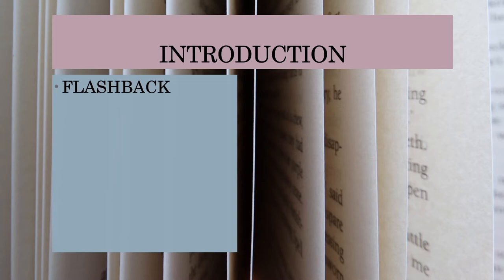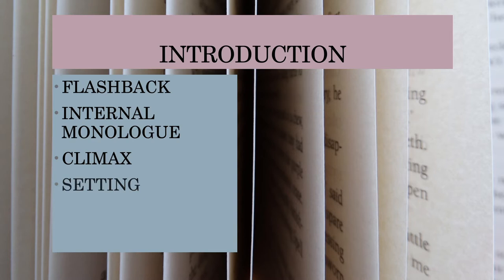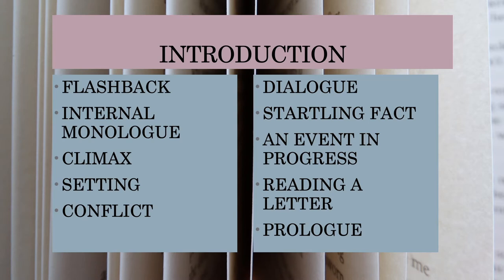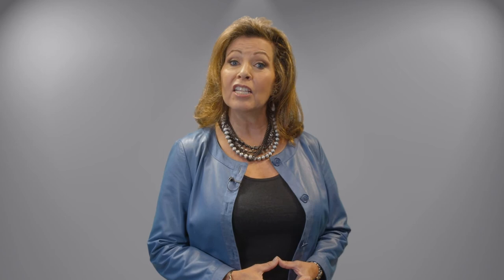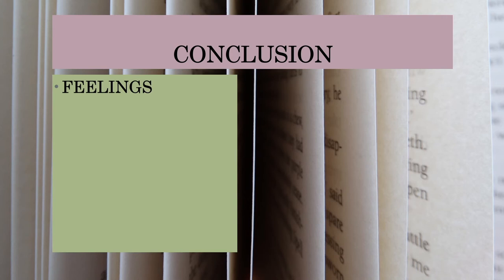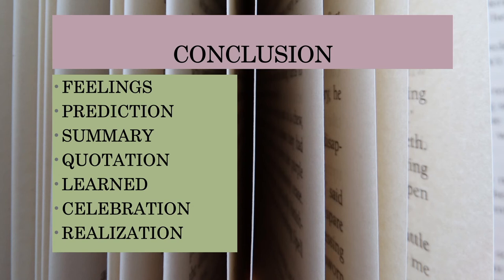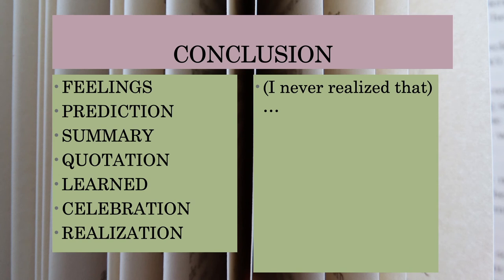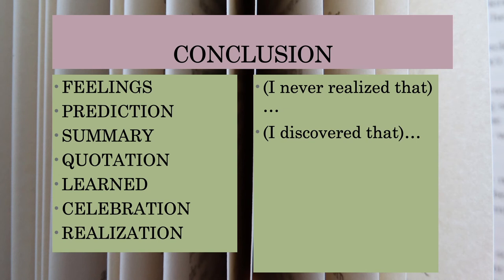Beginnings and Endings in Narrative Writing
Narrative 002 - This video is about how you start and end a narrative piece of writing.